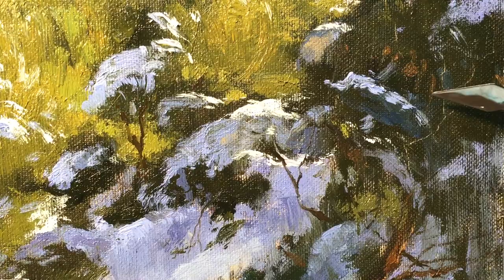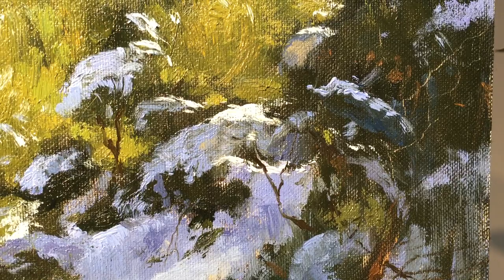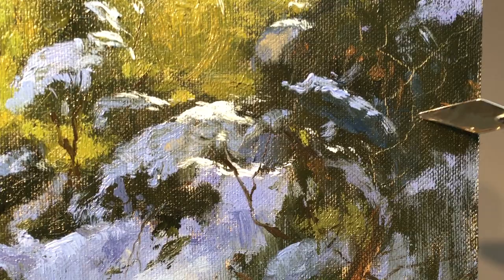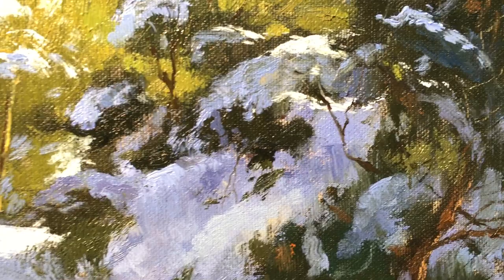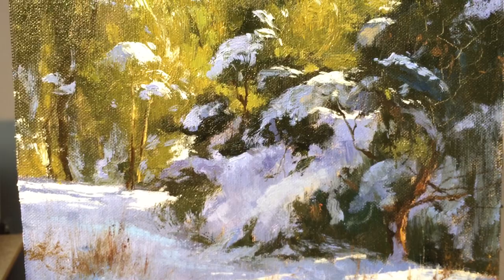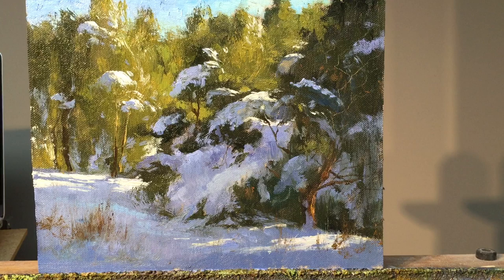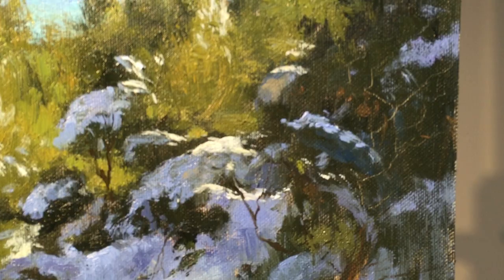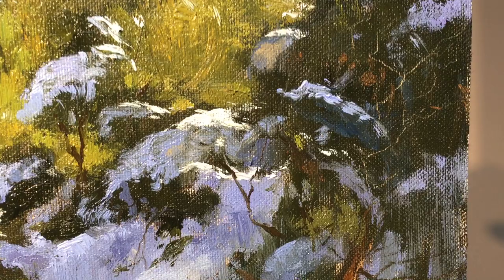Scraping in Shapes with Gabor Svagrik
Overlapping planes and edges are very important to incorporate into your paintings. It will give a landscape more depth. Of course this can be used in figure, animal and still life painting also.
In this short video you will see me finish a painting using this concept.